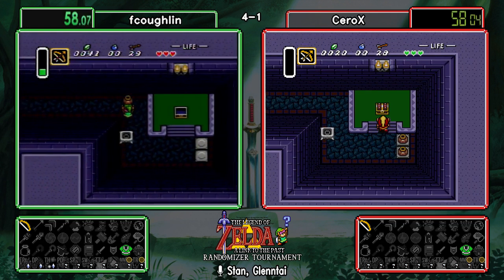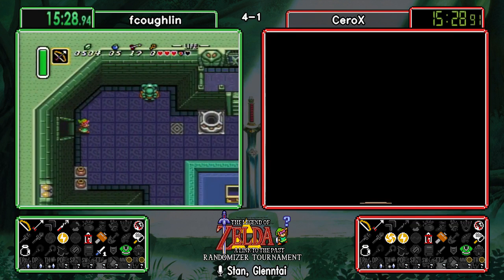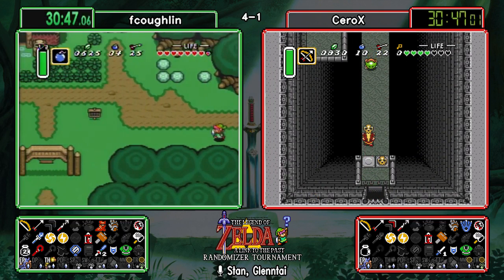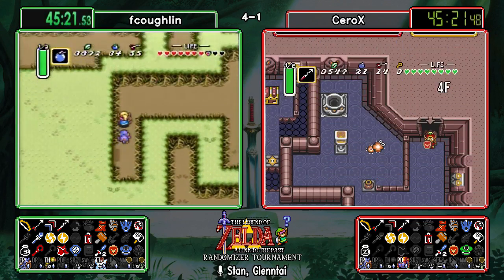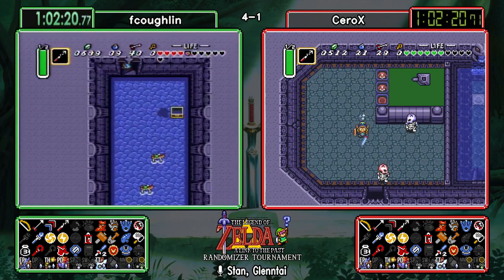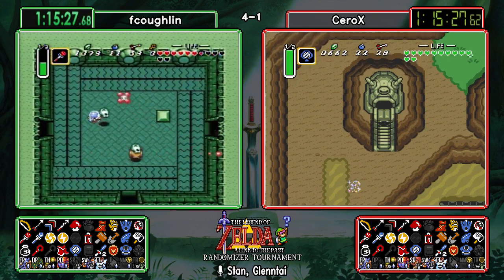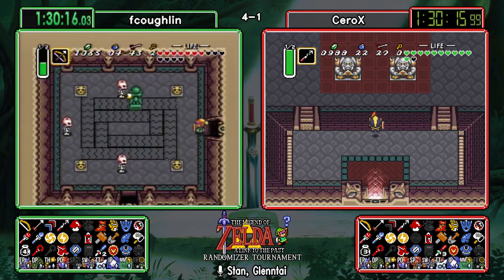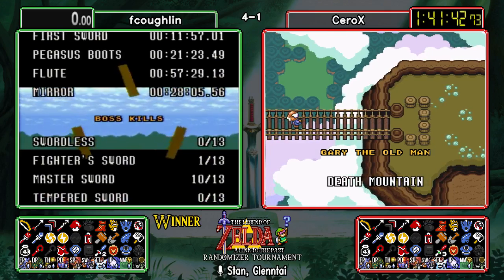fcoughlin vs CeroX. ALTTPR Tournament Spring 2018